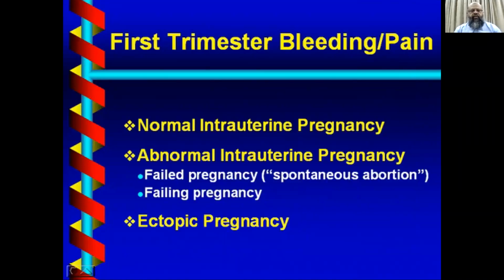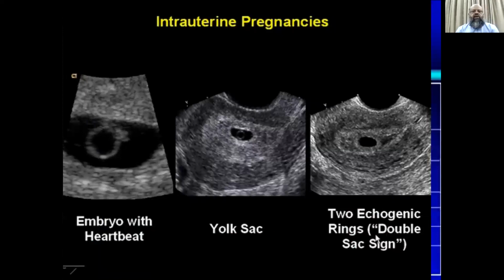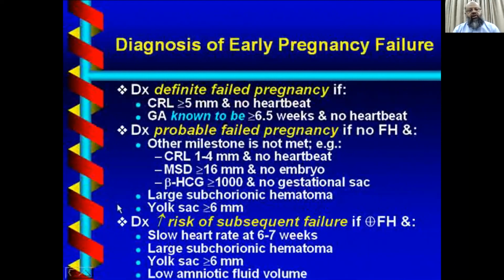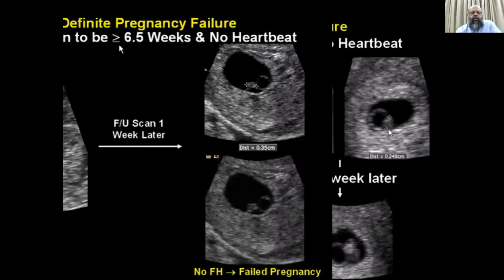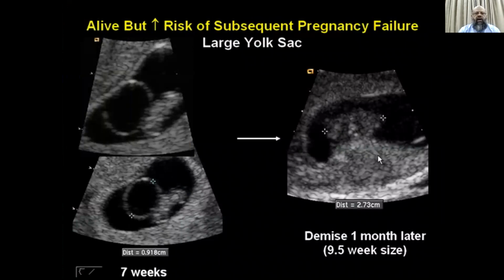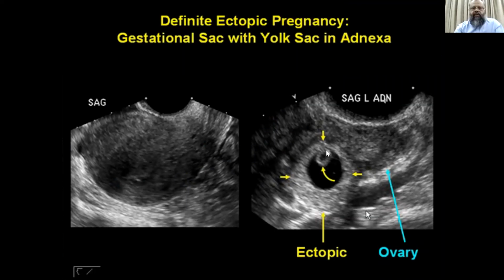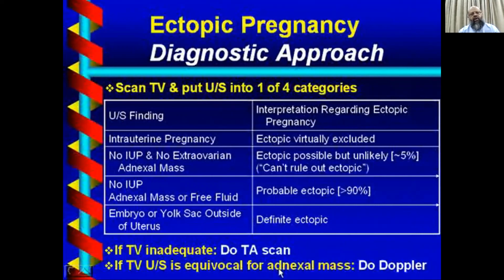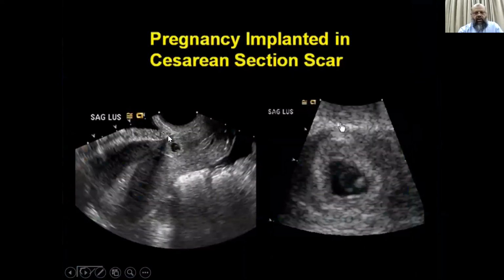Emergency obstetrical ultrasound in 1st trimester